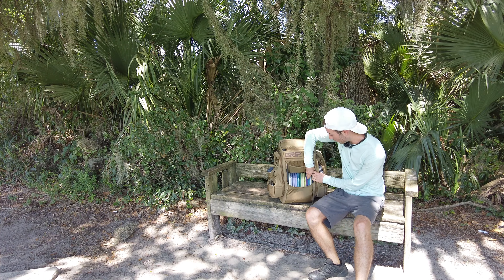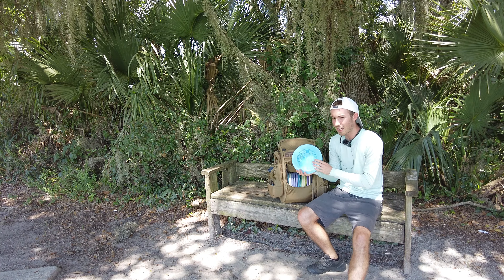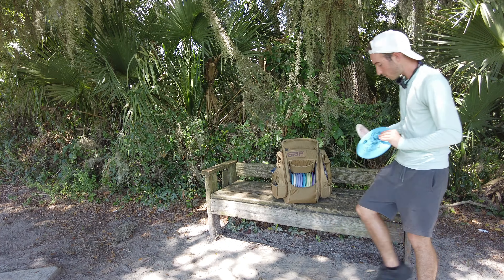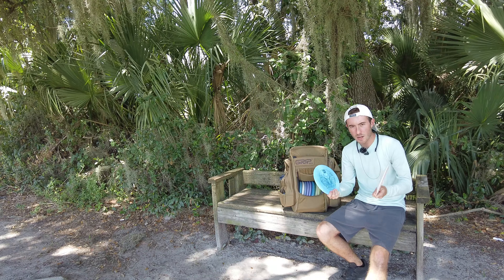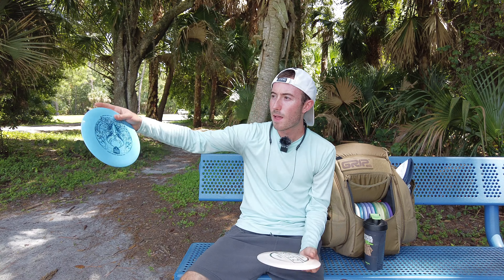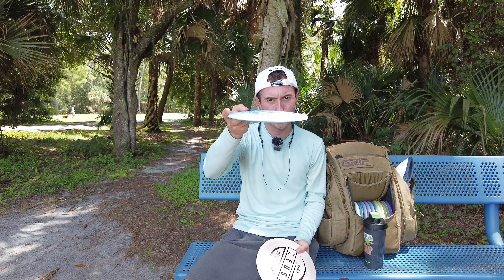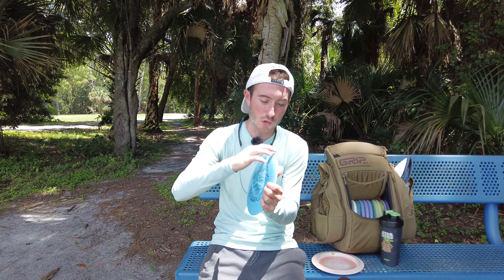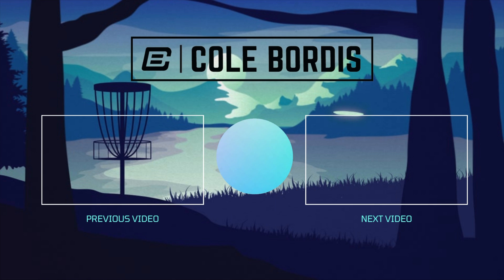New CloudBreaker VS Discraft Zeus!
Picked up one of the New Discmania Creator Series / Eagle McMahon CLOUDBREAKER! Figured I would put it up against one of his (and the discs) main competitors Paul McBeth's DISCRAFT ZEUS!